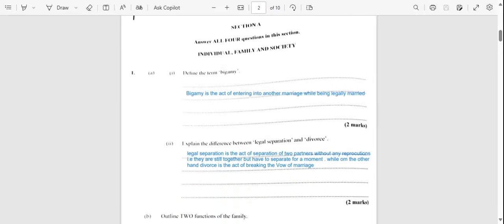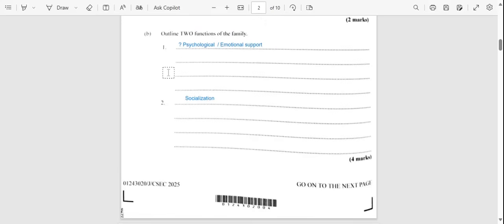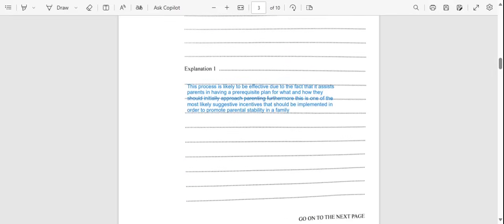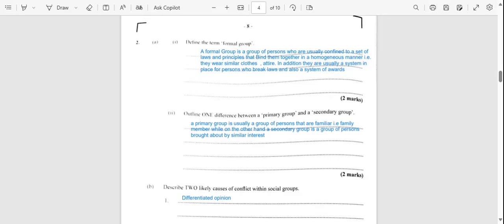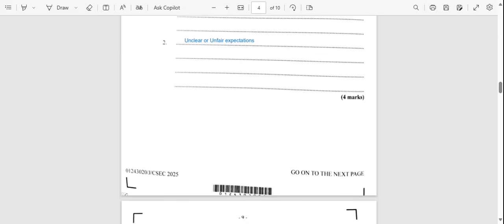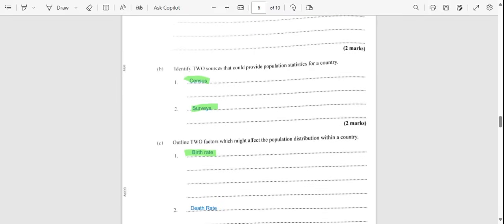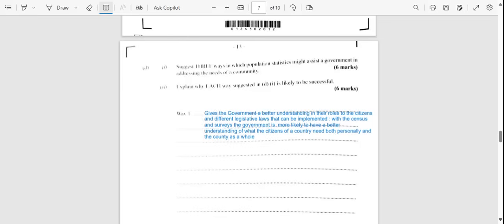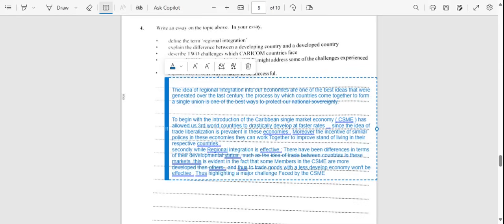Social studies CSEC 2025 January Paper 2 ... Answers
From what i can see the CSEC 2025 was relatively easy. tell me about your thoughts in the comments. personal inks to document at  : "C:\Users\jones\Downloads\Updates answers to the social sturdies CSEC past papers 2  2025 January.pdf". Correction Infant Morality : is the death of a child before their first year of infancy  or their first birthday.